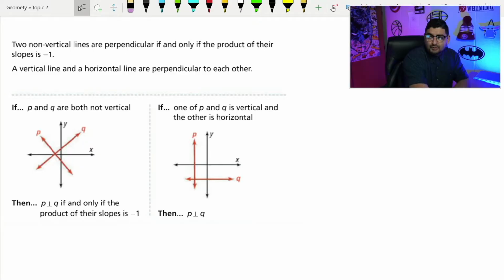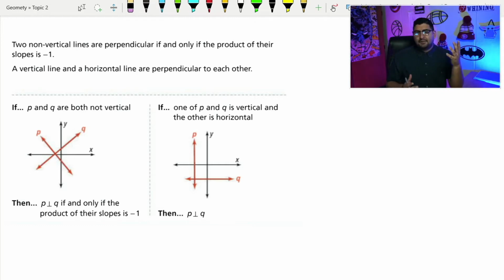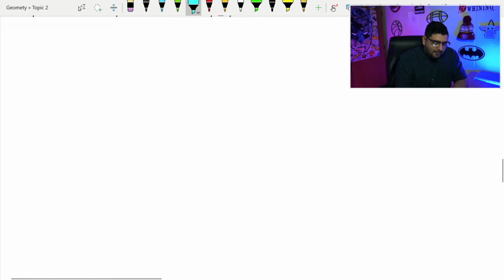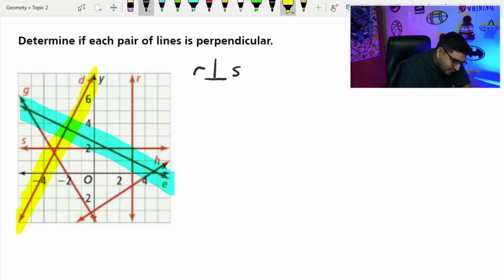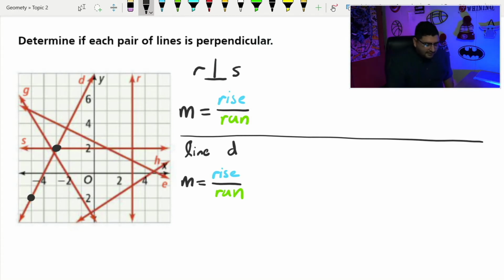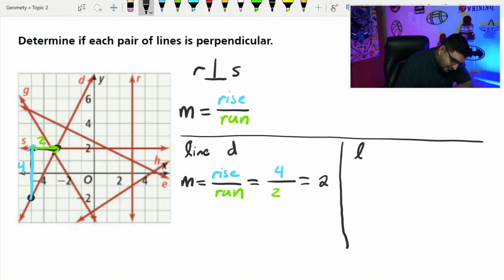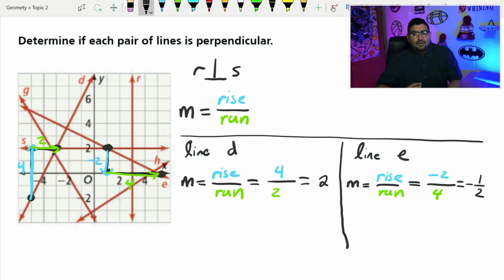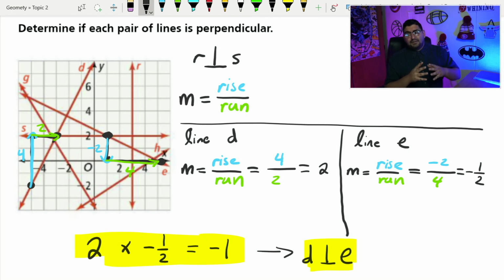Proving Lines are Perpendicular by Using their Slopes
In this video you will learn how to prove that two lines are perpendicular to each other by using their slopes.